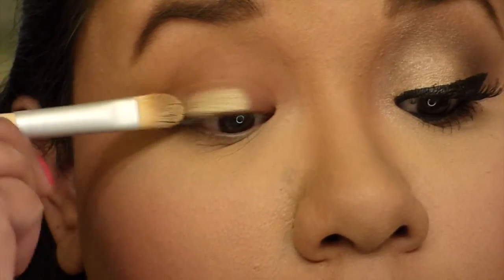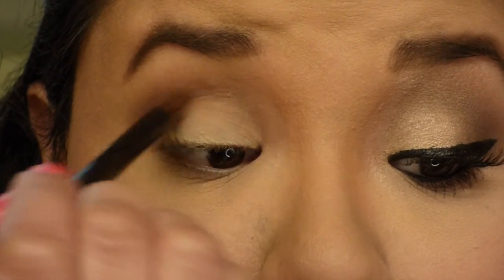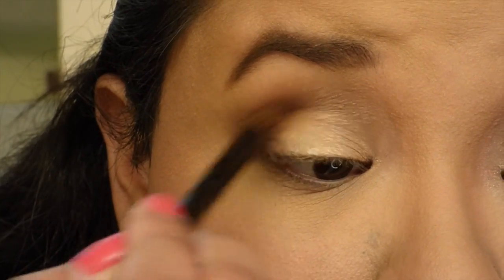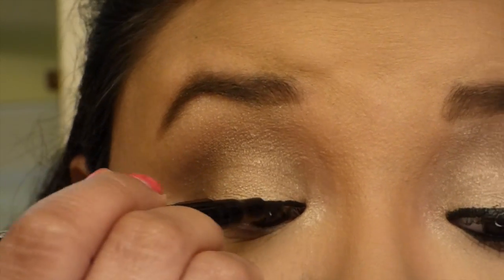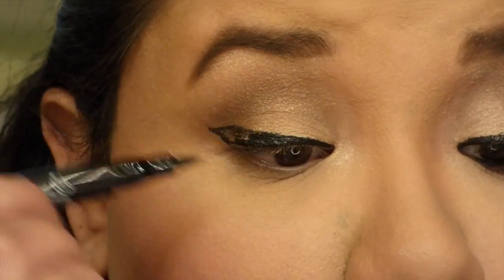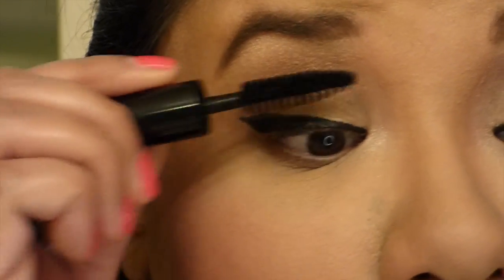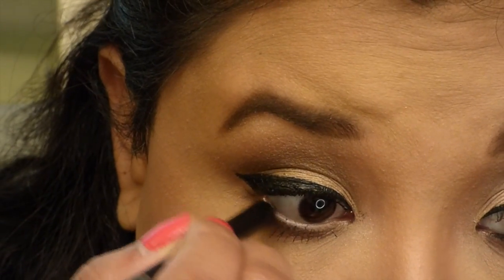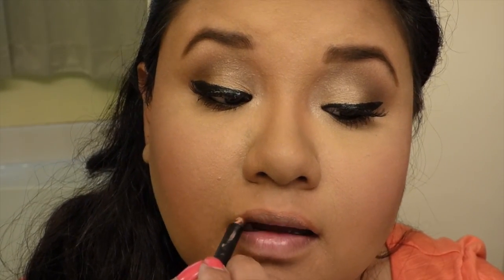Valentine's Day Makeup Tutorial #2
Hello Beauties!

As promised on Tuesday, here is the 2nd look for Valentine's Day! I hope you all have fun on that day and everyday! If you're single, go out and enjoy yourself! If you're married, Valentine's day is everyday not just one day out of the year! :)

Products used:
MAC eyeshadows: Crease is the color Sable
Lid is the color All That Glitters
Tear Duct is Champagne by Elizabeth Mott
Eye liner is BH cosmetics
Lashes are Ardell wispies in the number 10
Mascara is Smashbox
Lip liner is Starlook is Naked
Nyx Cosmetics in Antwerp